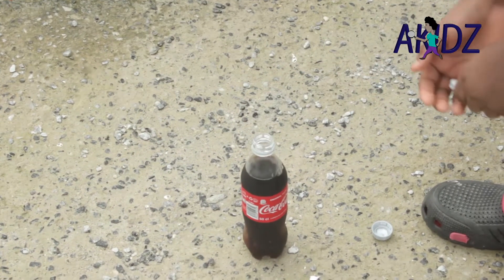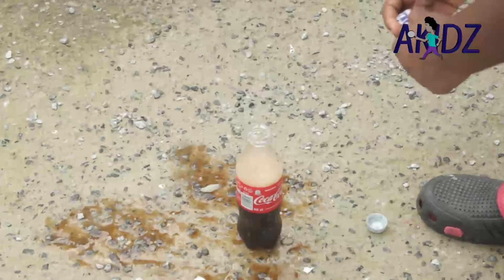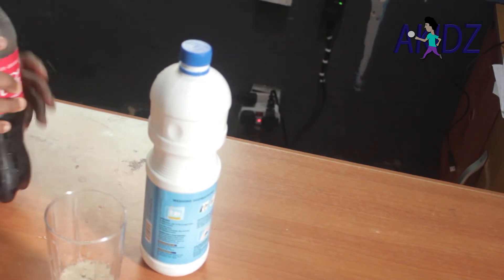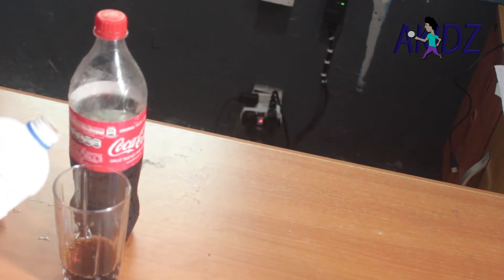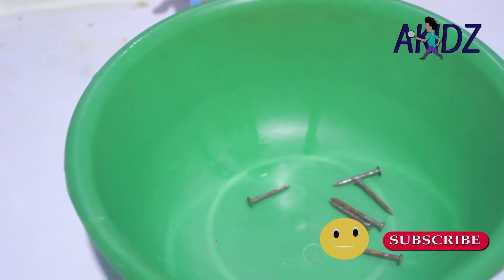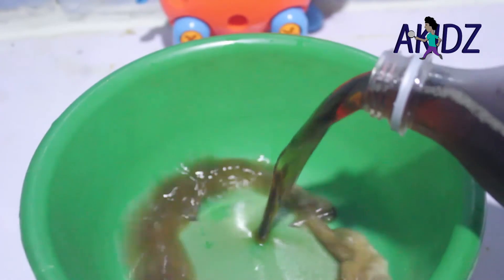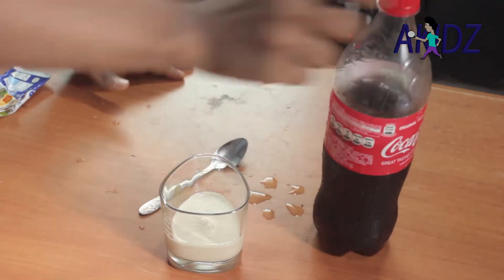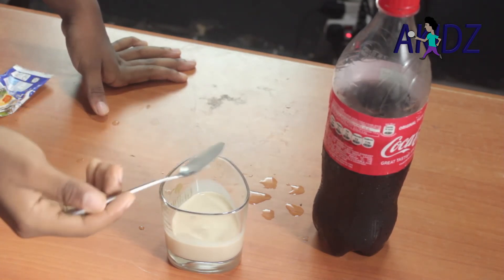COCA COLA EXPERIMENT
2:20 COCA COLA IS A HOUSEHOLD NAME AND THERE ARE MANY CLAIMS ON ITS USES. THE CONTENTS OF COCA COLA ARE WHAT WE NEED FOR THE EXPERIMENT. ENJOY YOUR SODA AND ALSO USE IT FOR ANY OF THESE EXPERIMENTS. FOR THE MILK EXPERIMENT, I THINK THE COCA COLA WAS NOT ACIDIC ENOUGH TO REACT WITH THE MILK, WHAT DO YOU THINK?